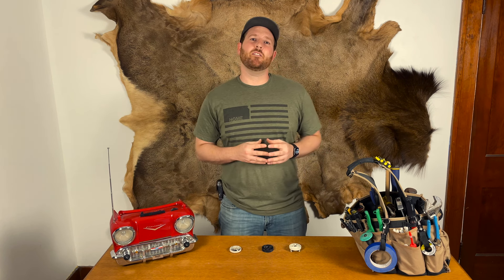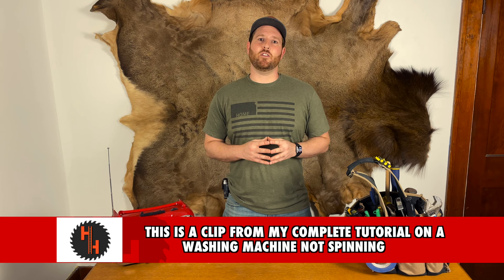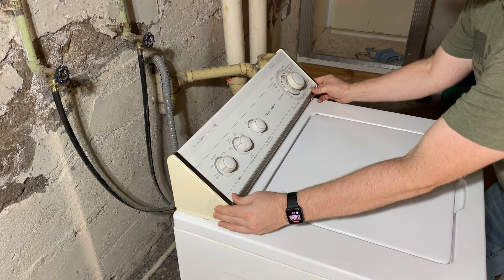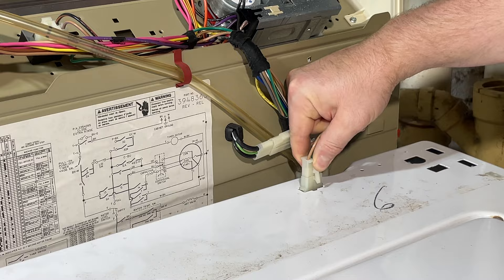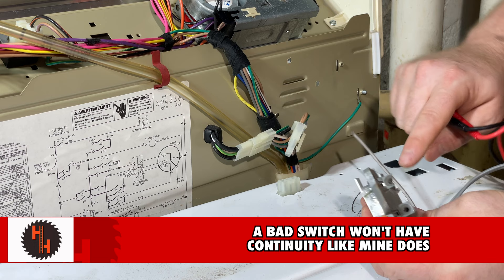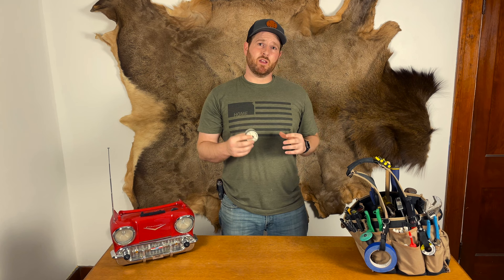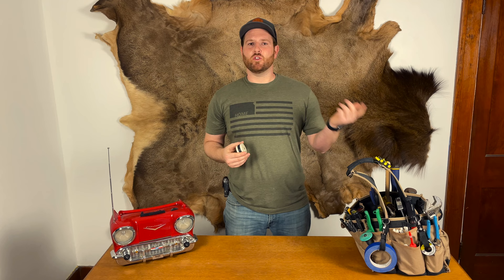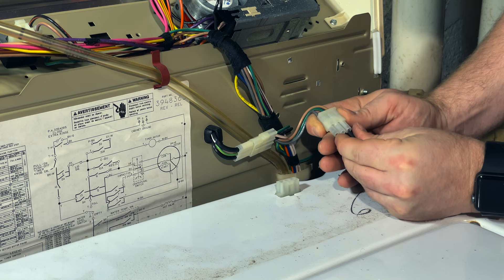How To BYPASS A LID SWITCH On A Washing Machine | 2- Minute Tutorials Ep.6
I show you how to diagnose, test, and  bypass the lid switch on a washing machine so you can still do laundry until your new lid switch comes in. This can work on a Whirlpool washing, as well as a Kenmore and a Roper and any other top load washing machine. This is a clip that came from my full video on a washer that wont spin.